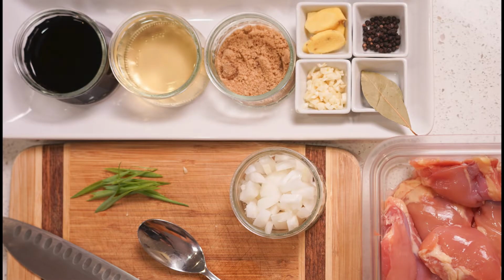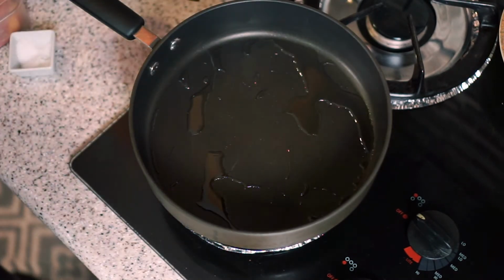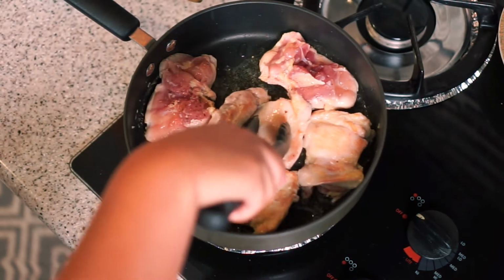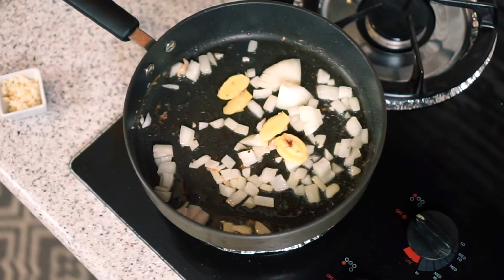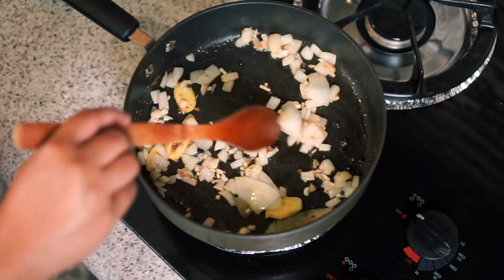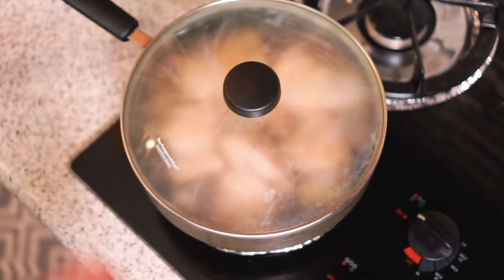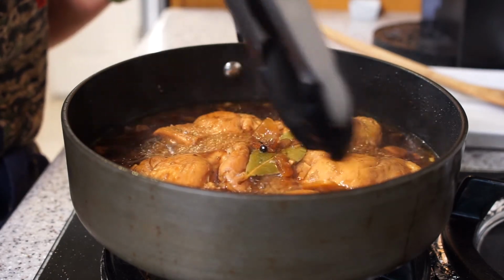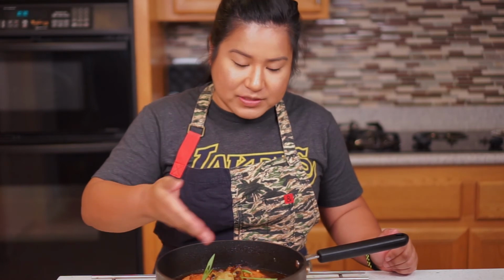Alyssa makes Filipino chicken adobo